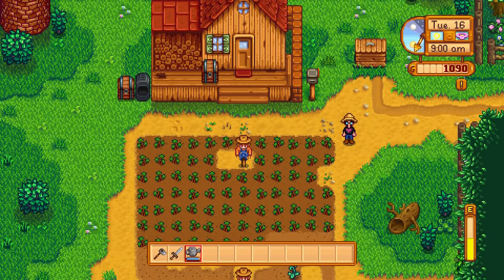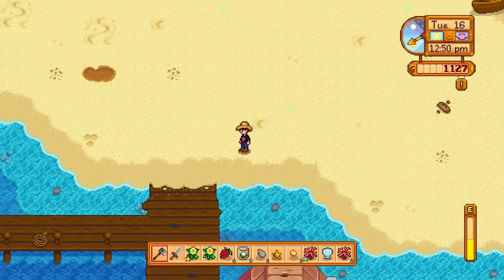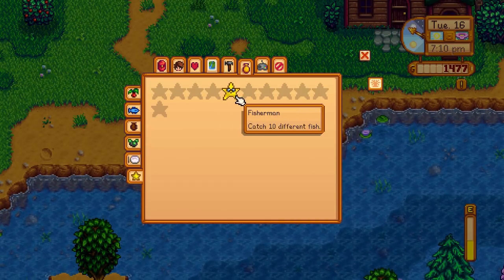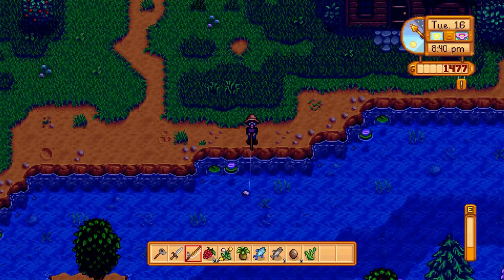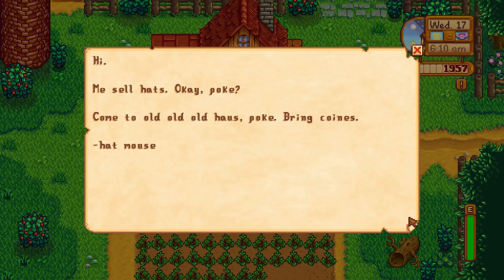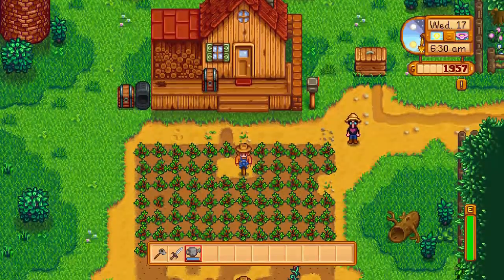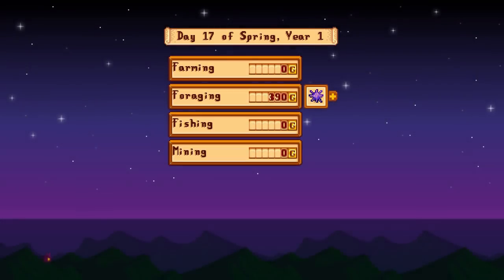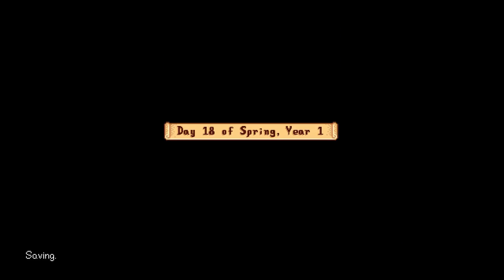Salmonberry Season! - Let's Play Stardew Valley [episode 12]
Here's episode 12 of our Let's Play through Stardew Valley on the Nintendo Switch in which we will be doing a 100% completionist playthrough getting all items and achievements. Enjoy!

here's the game description from YouTube Gaming:Stardew Valley
About
In Stardew Valley, the player takes the role of a character who, to get away from the hustle of an office job, takes over their grandfather's dilapidated farm in a place known as Stardew Valley. The player manages their character's time and energy levels as they clear land, plant and tend crops, raise livestock, craft goods, mine for ores, and engage in social activities, including romances leading towards marriage, with the various residents of the small town, all while earning in-game money to expand their farm. The game is open-ended, allowing the player to take on activities as they see fit.